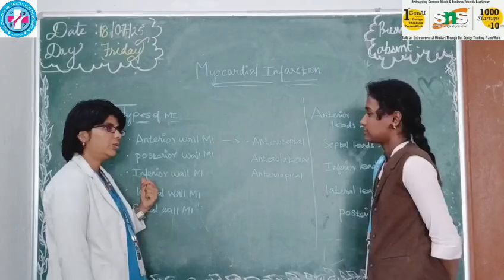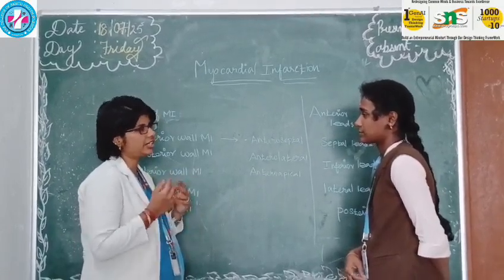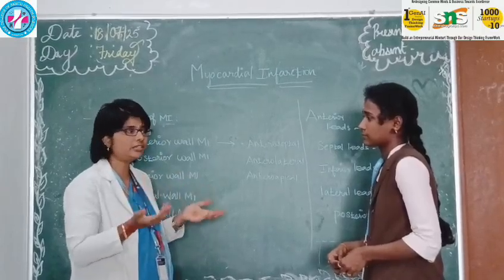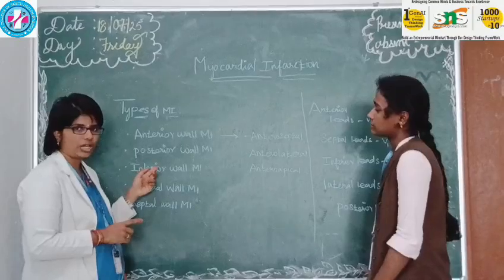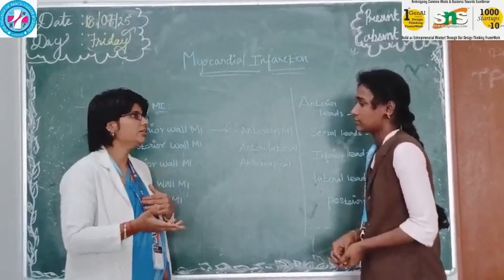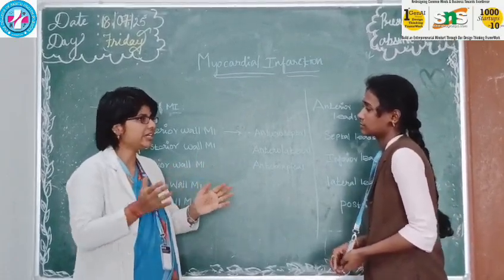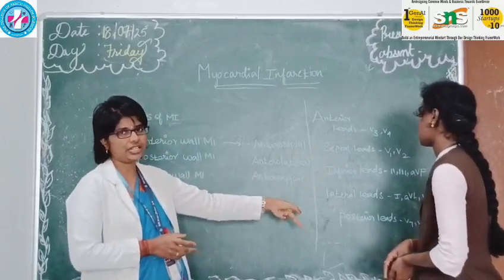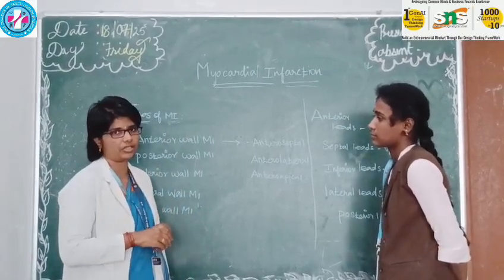MYOCARDIAL ISCHEMIA/ADVANCED ECG/SNSINSTITUTIONS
Hyperacute Phase;Tall, peaked hyperacute T waves
ST segment elevation begins
🔹 Acute Phase
ST Elevation in leads corresponding to the affected area
Reciprocal ST depression in opposite leads
🔹 Evolving Phase
Development of pathological Q waves
T wave inversion
ST elevation starts to resolve